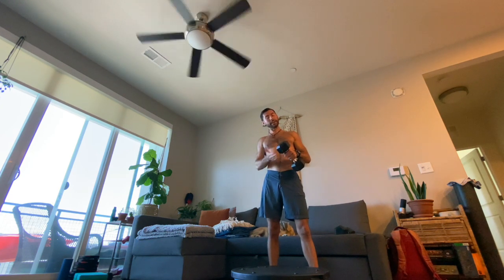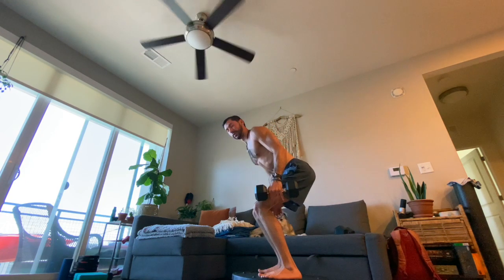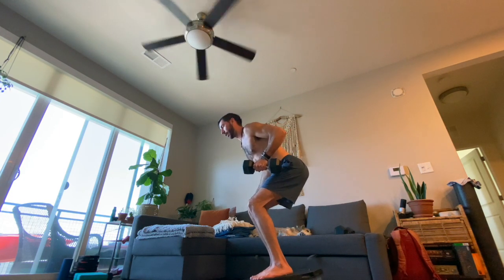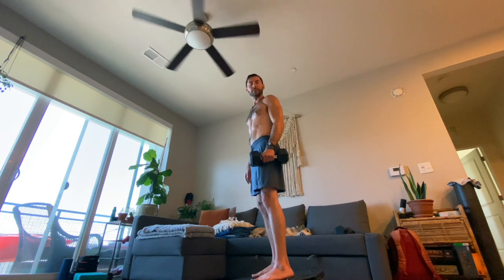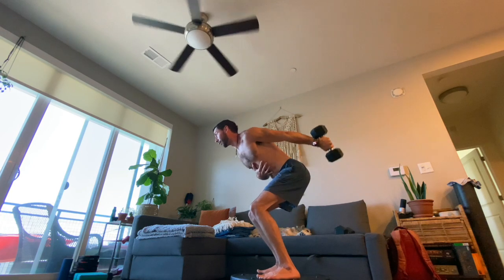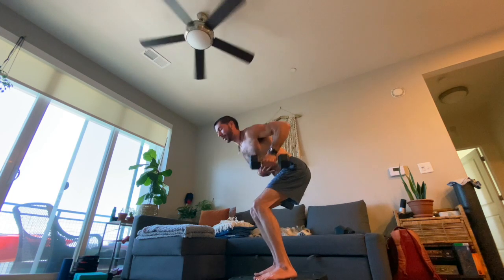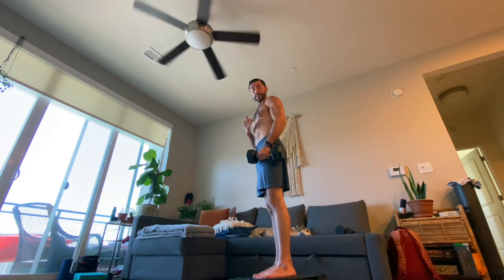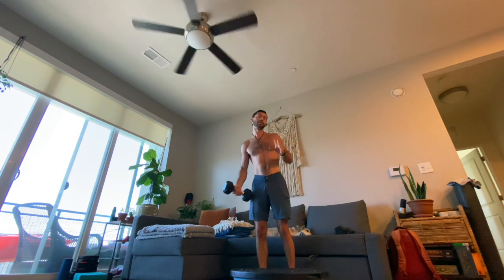Bosu Tricep and Rows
Bosu is an amazing tool for balance and stability